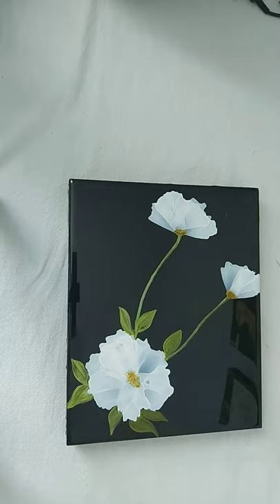alcohol ink flowers and resin